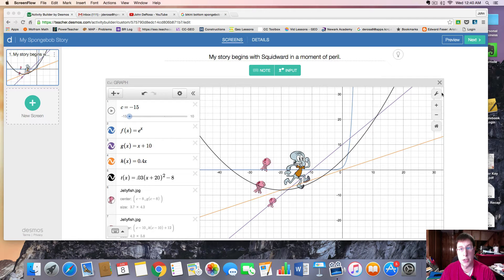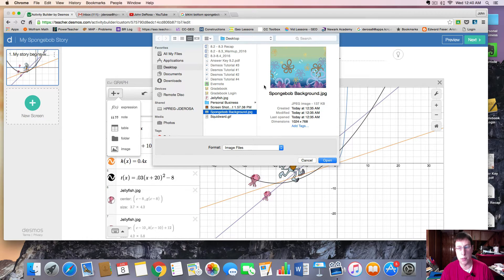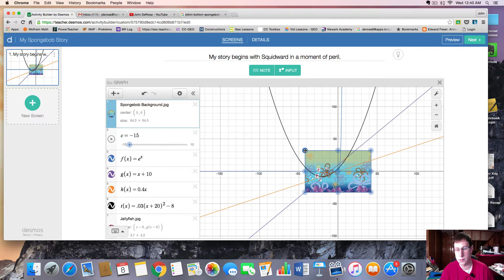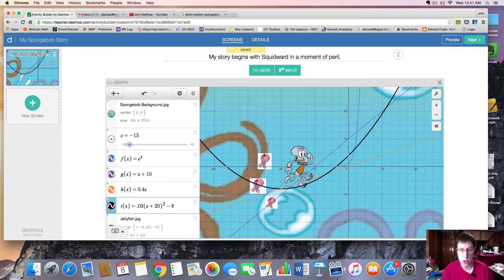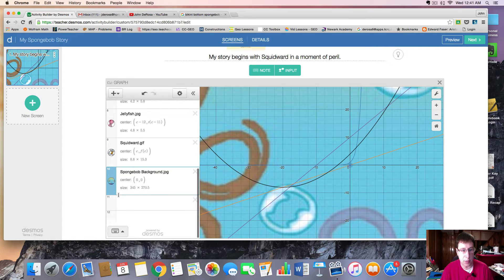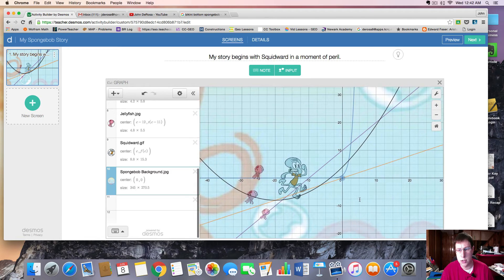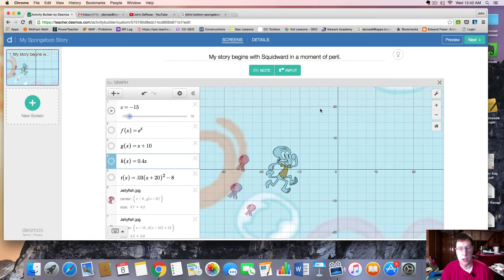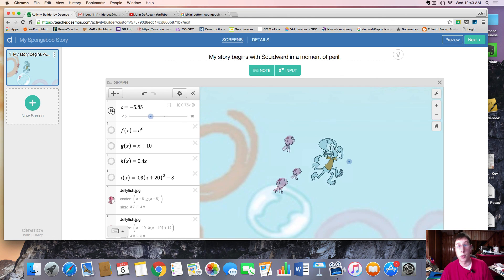Desmos Tutorial #4 - Make a Background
How to make a background.